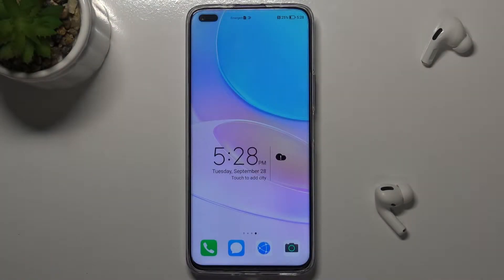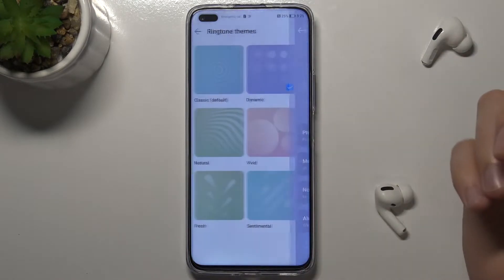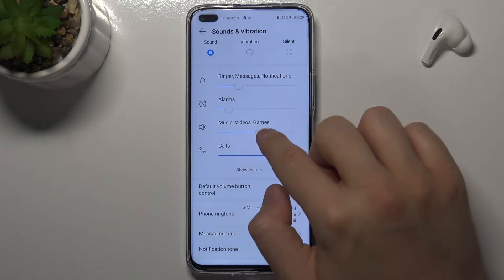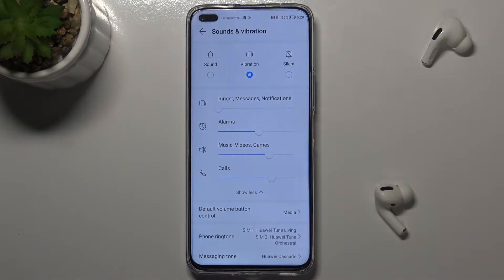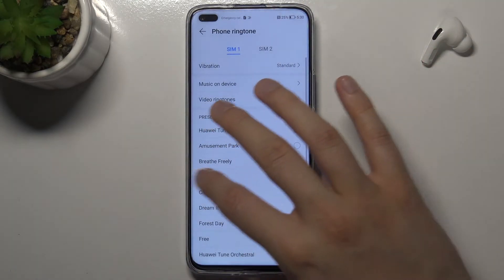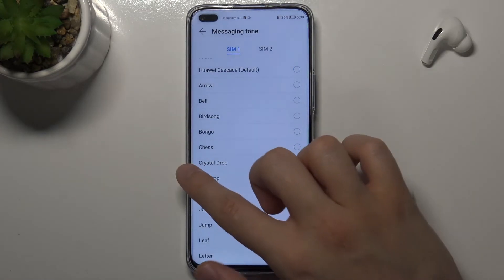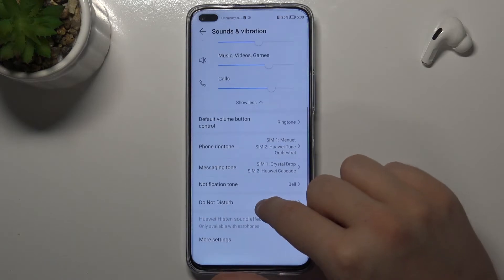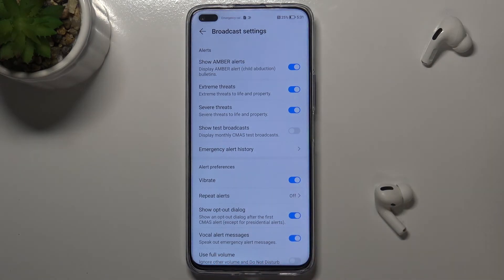How to Find & Manage Sound Settings in Huawei Nova 8i?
Sound Settings allow us to set various sound parameters of our phone - ringing and media volume, vibration, sound notifications, etc. If this video tutorial helped you, we would be very pleased if you leave a like, comment and a subscription.

How to Open Sound Settings in Huawei Nova 8i? How to Locate Sound Settings in Huawei Nova 8i? How to Adjust Sound Settings in Huawei Nova 8i?